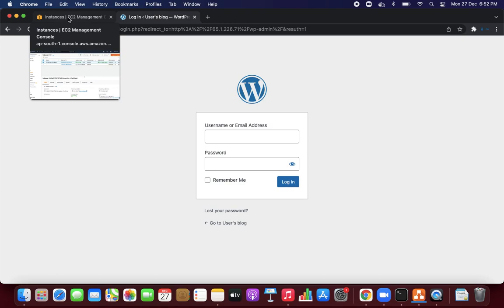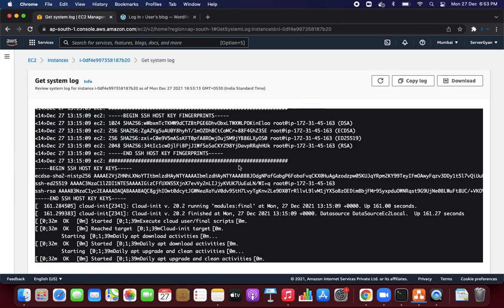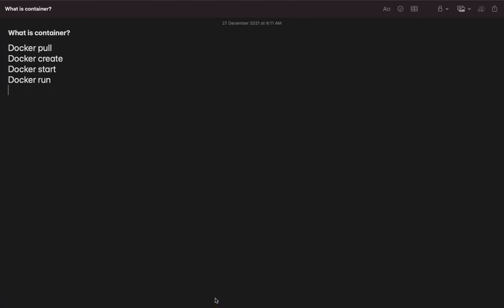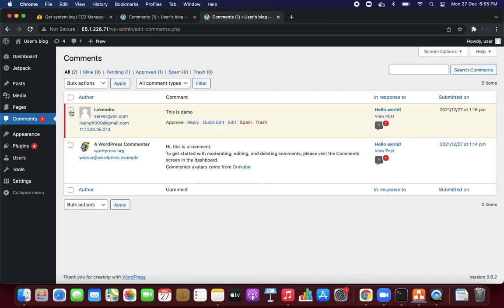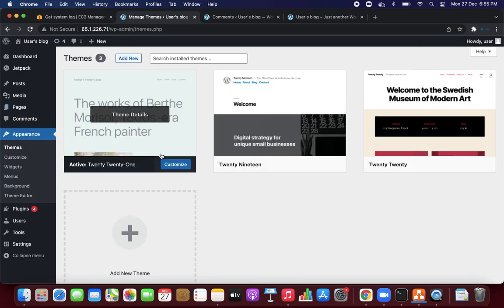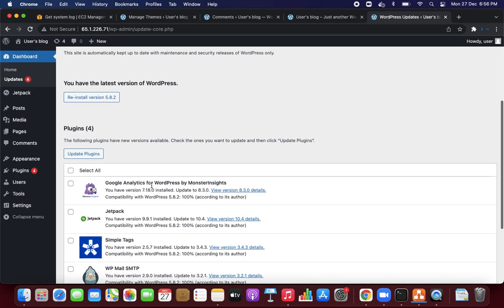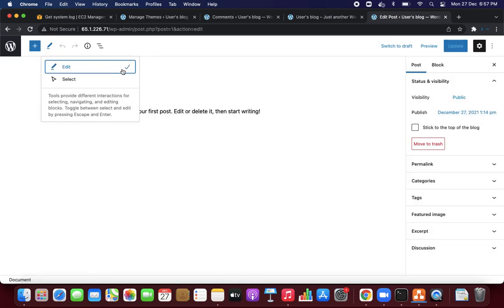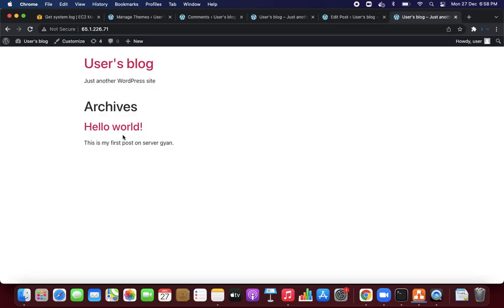How to find default user and password for Bitname WordPress on AWS